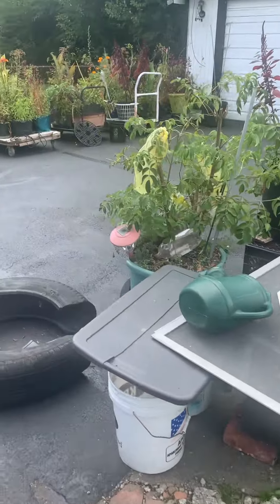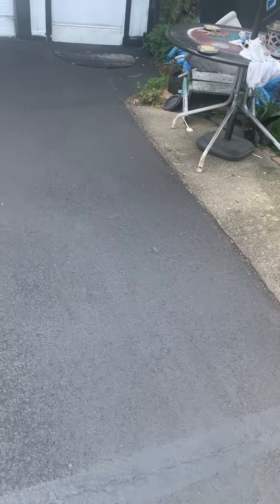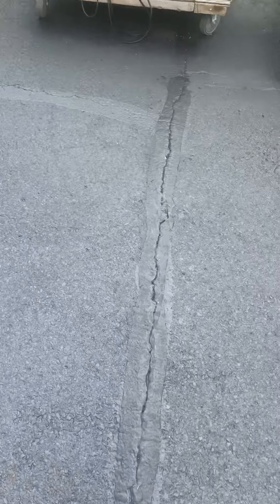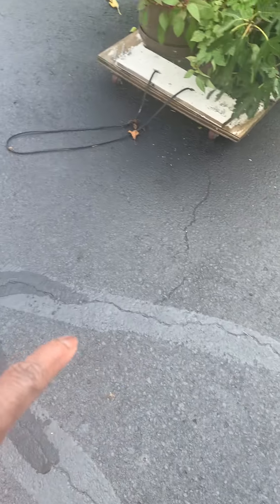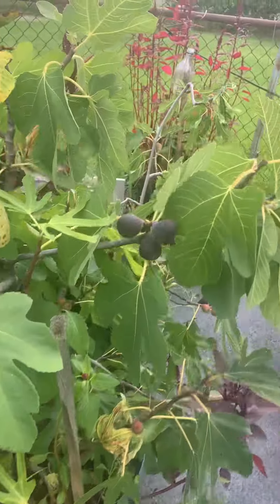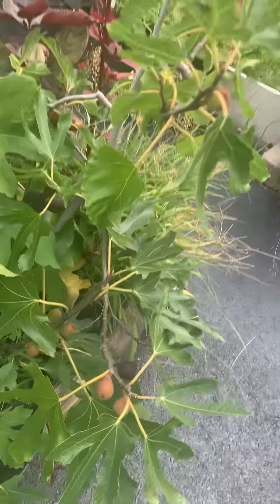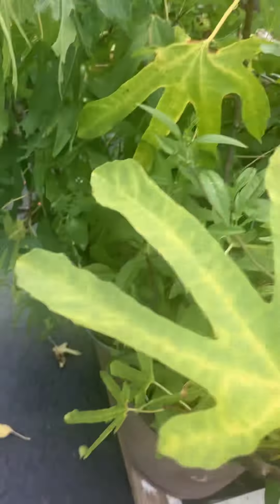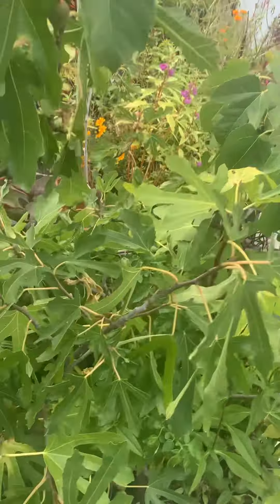Figs and sealed asphalt. Yazzzzz